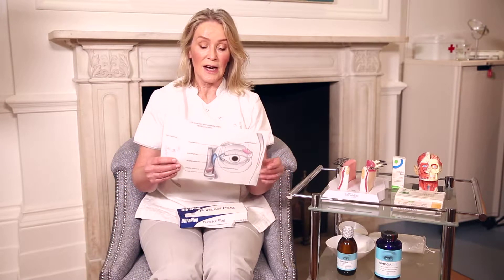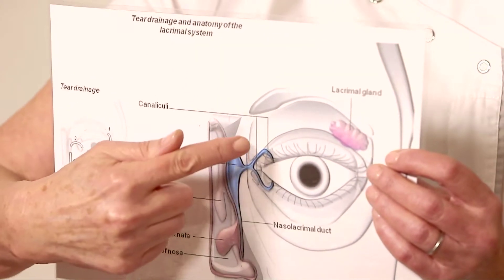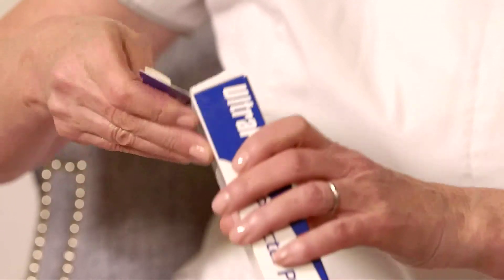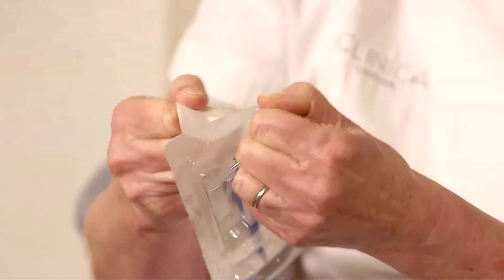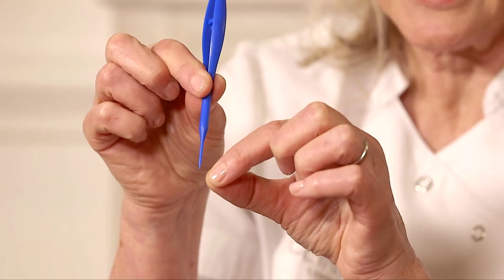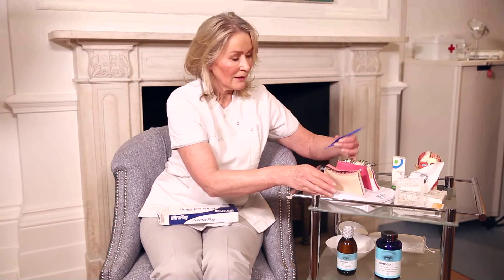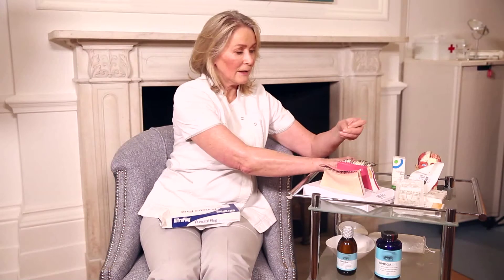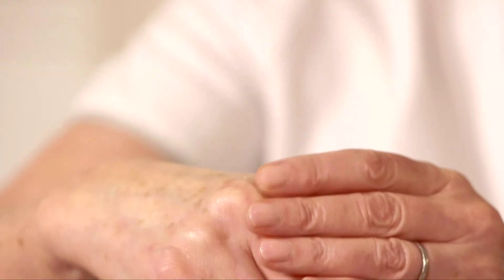How will you feel after punctal plugs for dry eyes?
In this video, Jane Olver shows you what punctual plugs are and how they work. Some patients with dry eyes don’t get enough relief from their teardrops or tear gels, and we have to consider punctal plugs. For more information on punctual plugs, please visit our